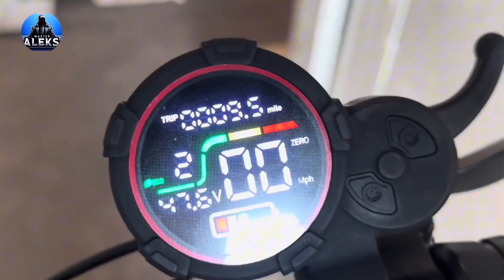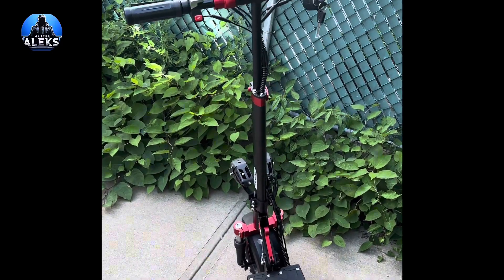iScooter iX5S – Full Test Drive, Battery Issue, and Real Range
🔋 Full test drive of the iScooter iX5S — how far can it really go on a single charge?
This video features a genuine road test of the iScooter iX5S with unexpected results. You’ll see the actual mileage, battery behavior, and how the voltage matches (or doesn’t match) the claimed specs.

The scooter was fully charged four times and traveled a total of 34.5 miles, even though the manufacturer claims 40 miles per single charge.
Even assuming the standard 30% marketing exaggeration, the real range still falls far short — in fact, each full charge delivers only about 22–23% of the advertised distance, which is a serious deviation.

📊 Approximate voltage-to-battery-level ratio:
100% — 54.6V
75% — 52.3V
50% — 50.1V
25% — 48.1V
0% — ~46.5V